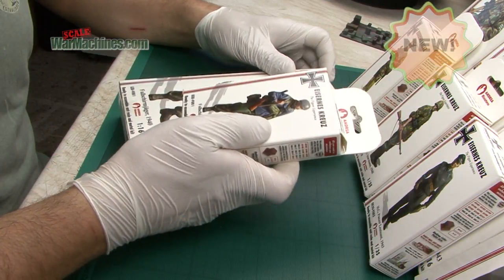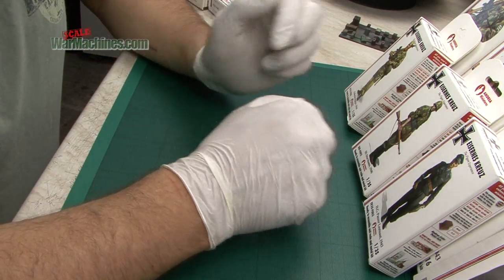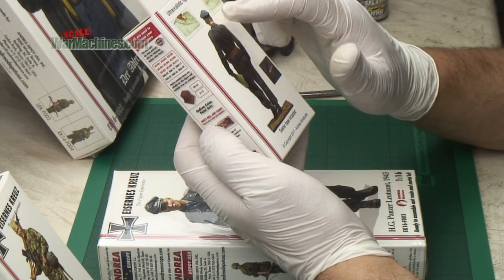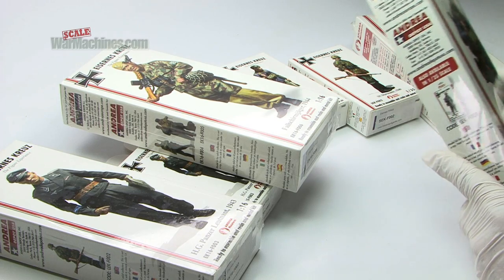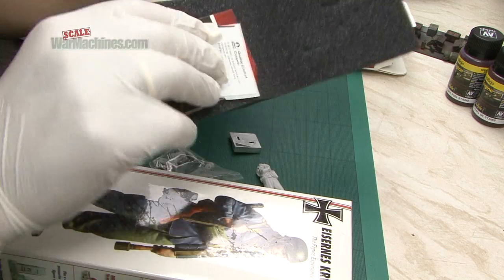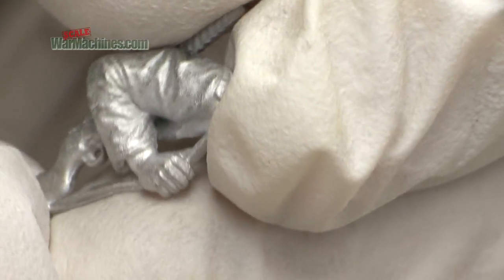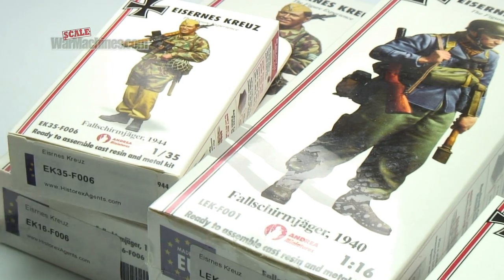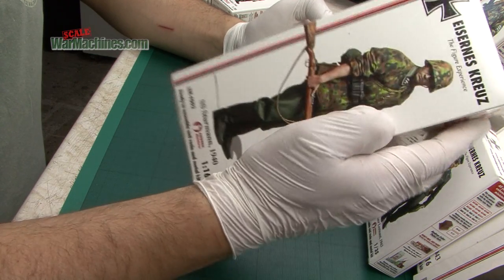ANDREA EISERNES KREUZ FIGURE RANGE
This is an amazing and innovative figure range from master producer Andrea Miniatures of Spain.
We are so excited about these top quality creations that we published this video earlier than planned after it aired on the Historex Agents channel.
We'll be using these for a "How To" video soon.
The novelty here is that they are all from a new range called Eisernes Kreuz. They feature German subjects and all the references come in a choice of scales from 1/16th down to 1/72nd!
We look at several references including: SS Sturmmann, 1940, Fallschirmjäger, 1940, Fallschirmjäger, 1944, Der Adler, 1940. Oberschütze, 1939 & 'Herman Göring' Panzer Leutnant, 1943 - in various of the 4 scales available.

Please mention Scale War Machines or this review when buying these excellent figures.